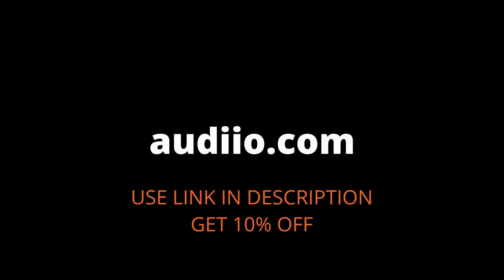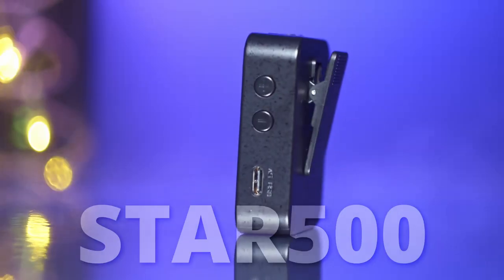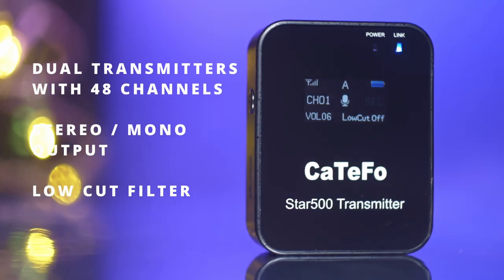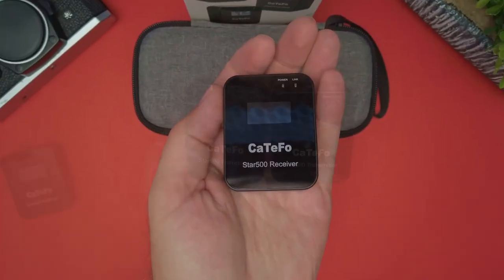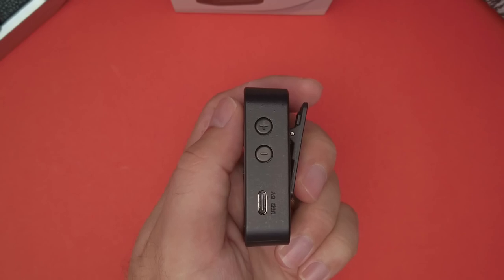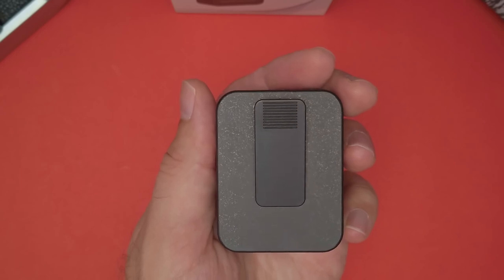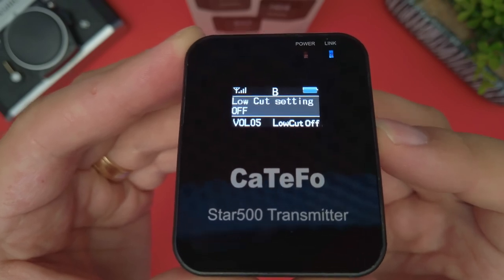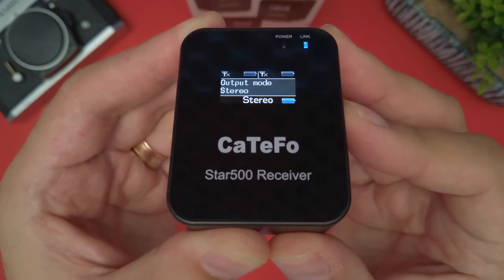Wireless Microphone System - CaTeFo Star500 | Filmmaking Today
The CaTeFo Star500 is a great option if you need a wireless kit that consists of 2 transmitters that can be paired up quickly.

Chapers
00:07 - Intro / Disclaimer
00:36 - Specs
01:04 - Unboxing
01:30 - Hardware
02:08 - Menu
03:01 - Test
04:44 - Final Thoughts

FREE BOOK

BUY PRODUCT

DOWNLOAD MY PHOTOS/VIDEOS

Shutterstock

OTHER CHANNELS

FOLLOW US

FEATURE FILMS